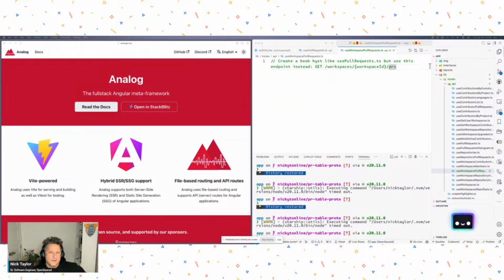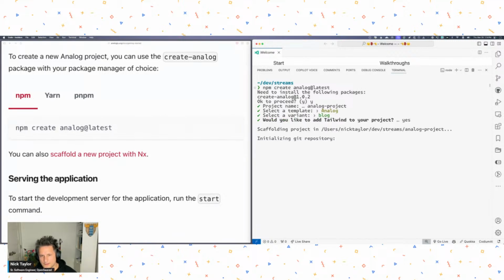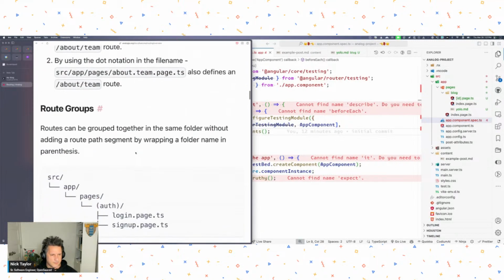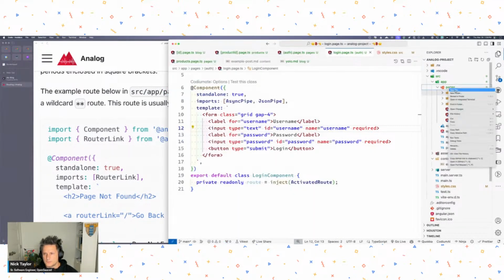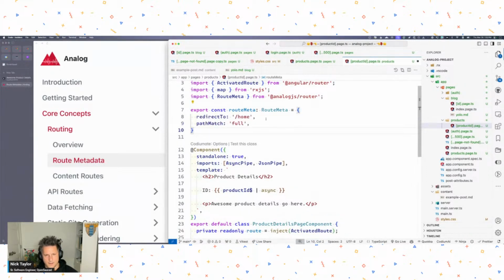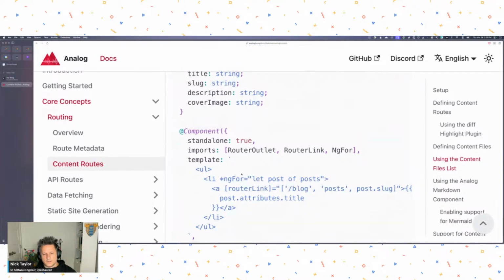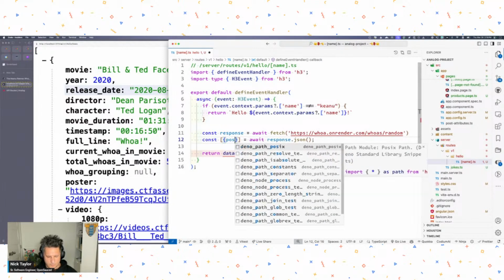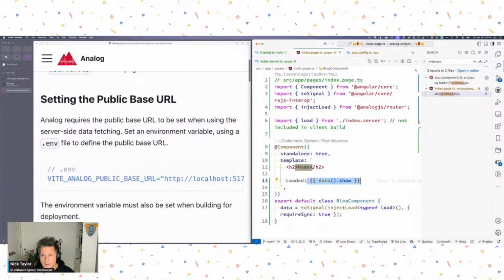Going Angular with Analog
Nick explores building a web app with Angular using the Analog full stack JavaScript meta framework that supports hybrid SSG/SSR outputs.